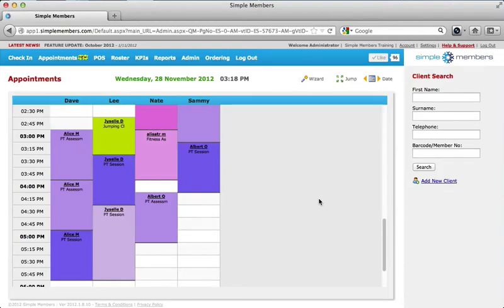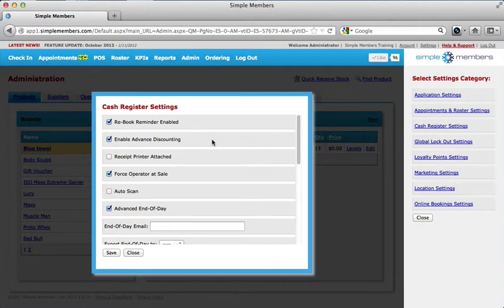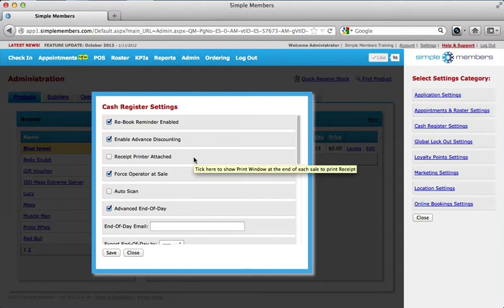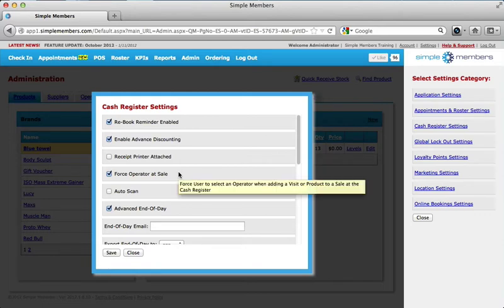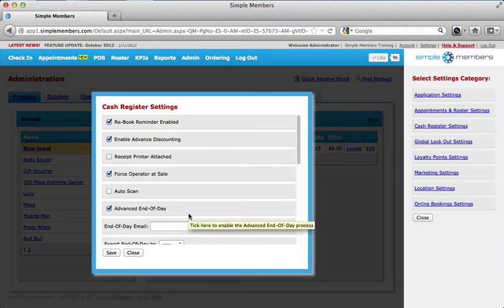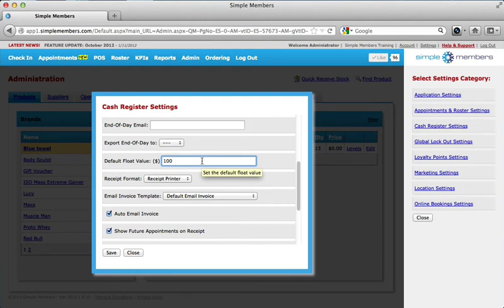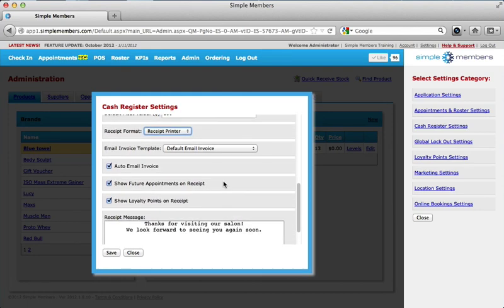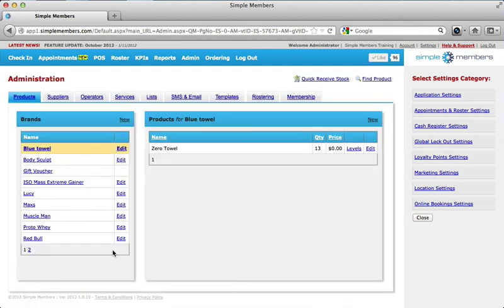How to Set Up Cash Register Setting in Simple Members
This video runs you through the Cash Register settings, so you can customise how your POS system in Simple Members works. It covers a variety of items that includes what appears on the receipt that you hand to your customers